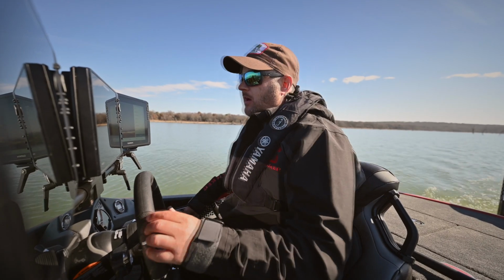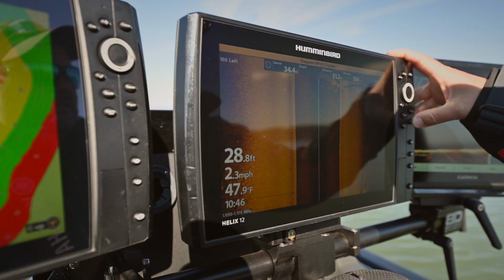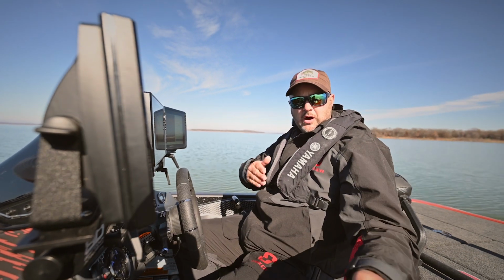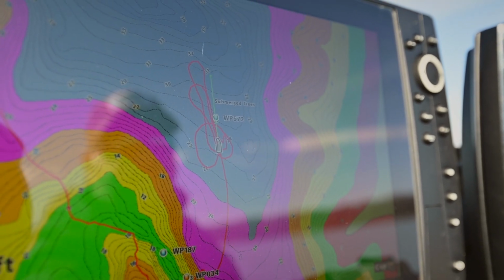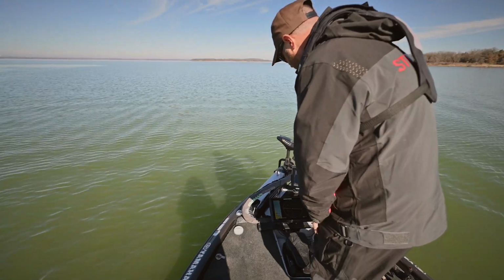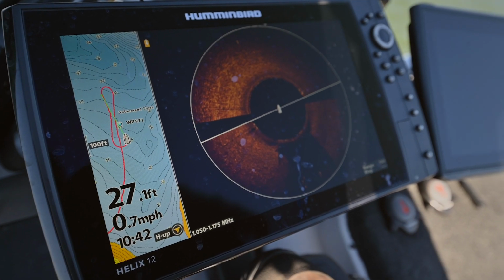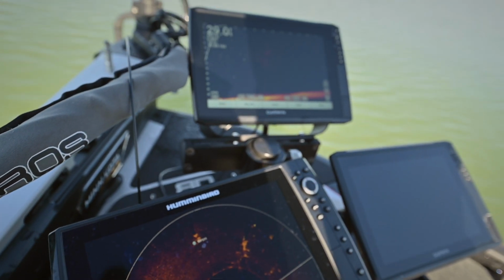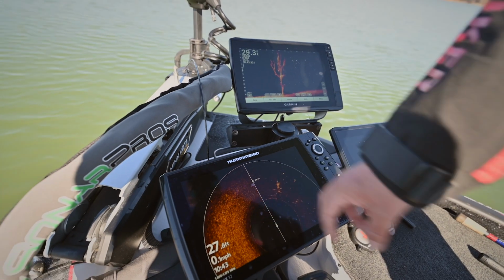How to Find Fish with a Bassmaster Angler Pat Schlapper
0:00 How to Find Fish with a Bassmaster Angler Pat Schlapper
0:13 Locating an interesting spot
0:35 Positioning
1:15 Front of the boat

Bassmaster Angler Pat Schlapper shows us how he locations interesting locations to fish and hones in the fish.

About SCHEELS:
SCHEELS is a destination sporting goods store. SCHEELS Outdoors exists to engage with the hunting and fishing community.